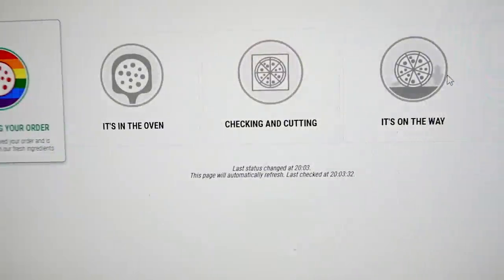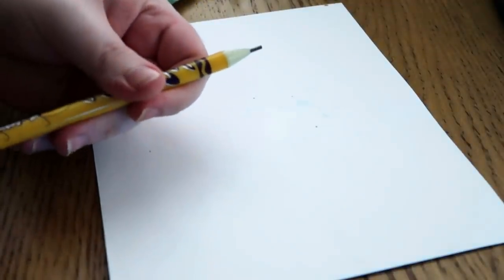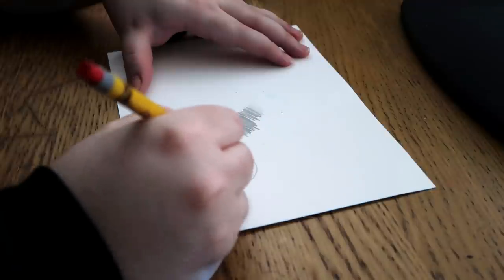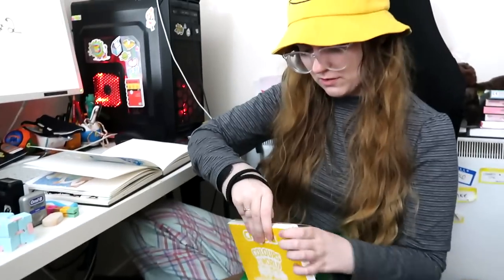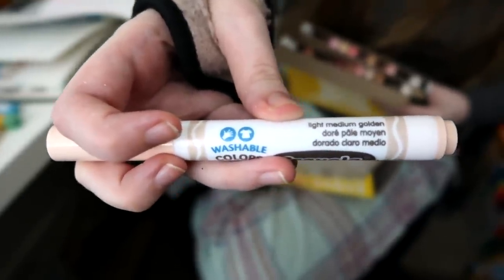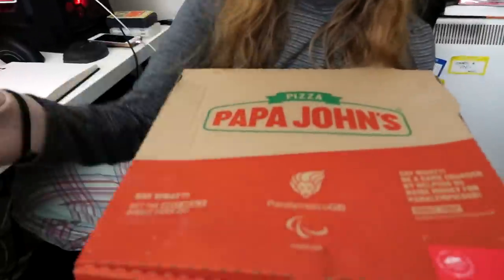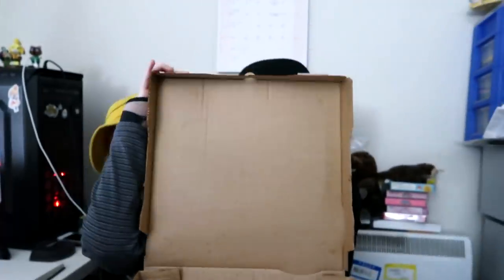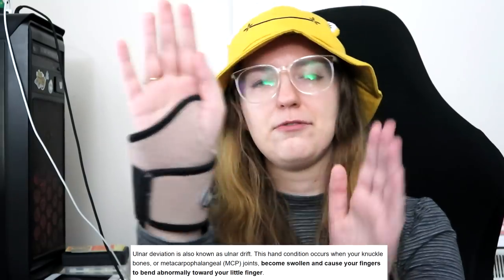Testing NEW Crayola Art Supplies, Thrifted Pencils & Health Update (Art studio vlog)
🍕We've been on YouTube for 6 YEARS!! Celebrate with us while we eat pizza and test some new Crayola art supplies! There's also a mini health update because it's affecting my rating adventures. Hope you can cope with me while I recalibrate and learn how to draw with this incredibly itchy brace, grrR. 🍕

🍕COMICS🍕

- New! Cereal Fairies

🍕ART SUPPLIES🍕

- Crayola Colours of the world markers

🍕LINKS🍕